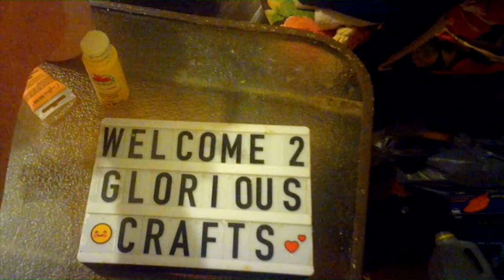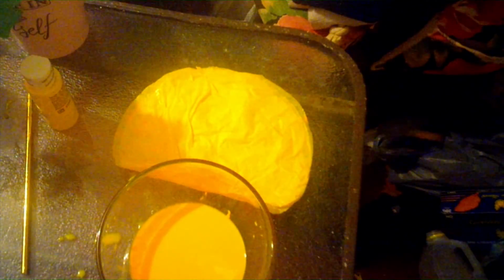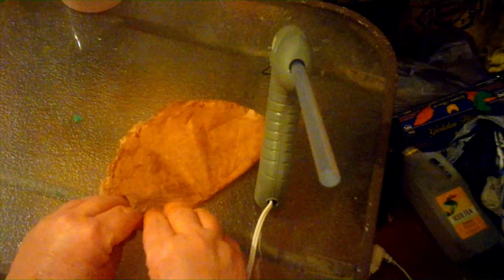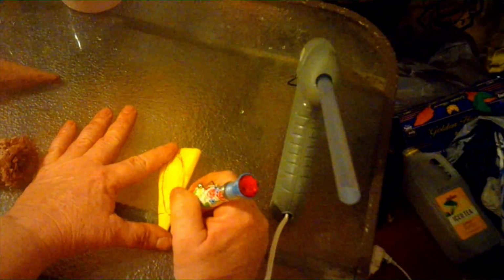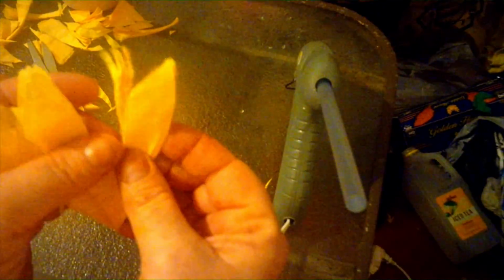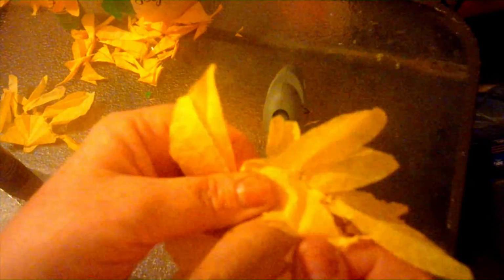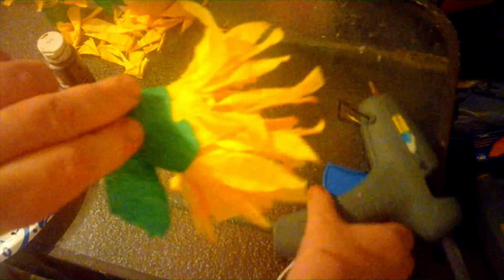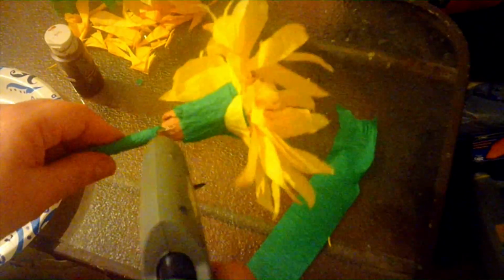COFFEE FILTER SUNFLOWERS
Wooden dowels, paint, floral tape, hot glue gun and glue sticks and coffee filters